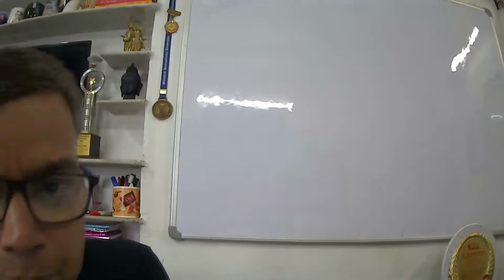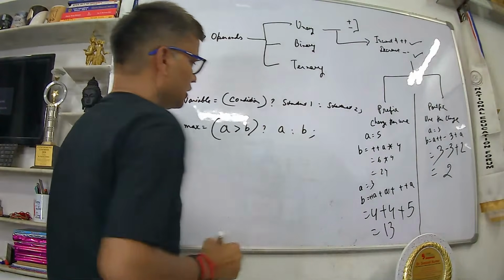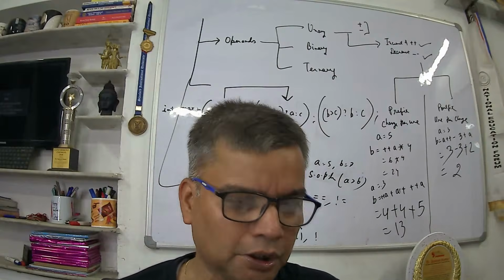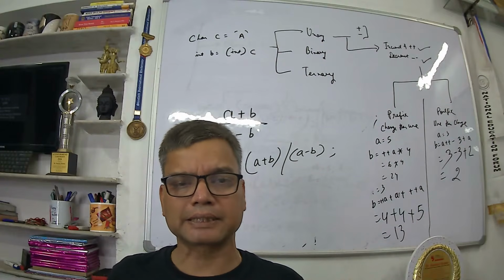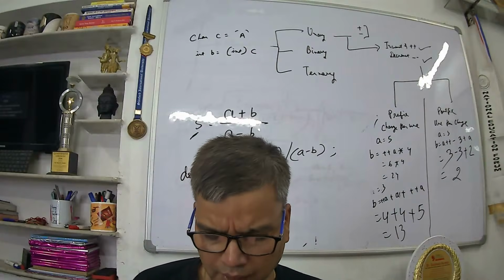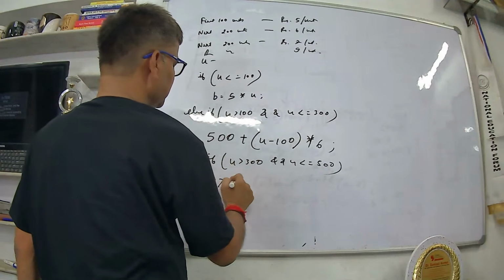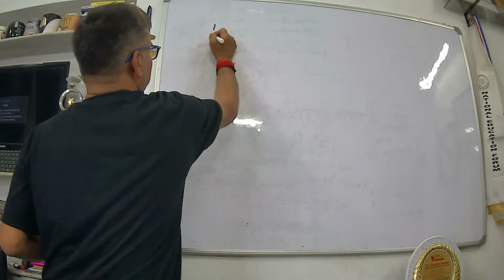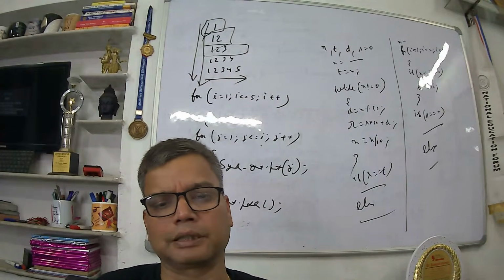ICSE 10 Computer Applications Revision |SERIES 1 | Board Exam 2026 Prep by Santosh Sir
Dear Students,
In this special Revision Session for Class 10 Computer Applications, Santosh Sir will help you strengthen your concepts for the Board Examination 2026.
📚 Topics Covered in This Session:
✔️ Java Basics
✔️ OOPS Concepts
✔️ Operators
✔️ Decision Making (if-else, switch)
⏰ This session is designed to clear your doubts, improve understanding, and boost your confidence before exams.
💡 What you will gain:
Quick revision of important concepts
Exam-oriented explanation
Better problem-solving approach
Confidence for scoring high marks
📌 Don’t forget to:
✨ Best wishes for your Board Exams!
— Santosh Sir